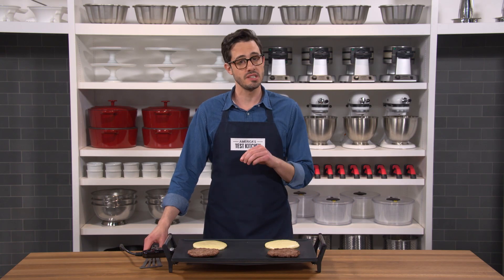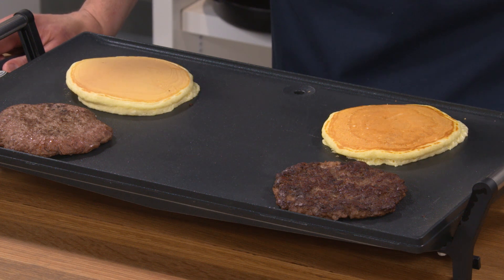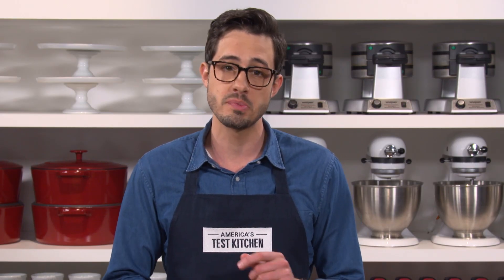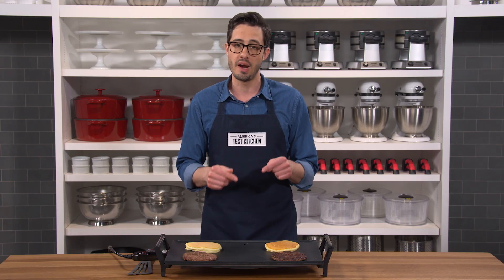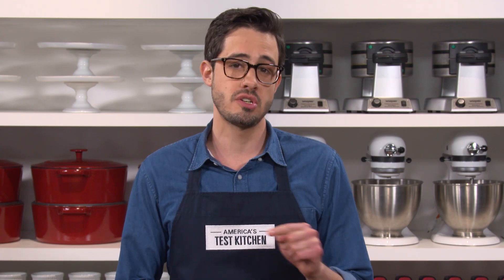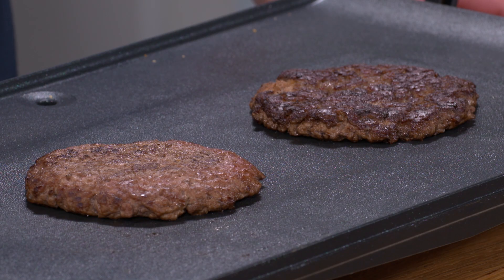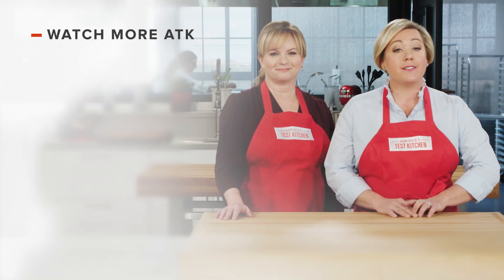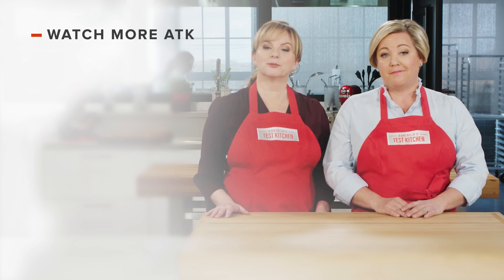How Does Baking Soda Contribute to Browning?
Science expert Dan Souza demystifies the science of baking soda and browning.